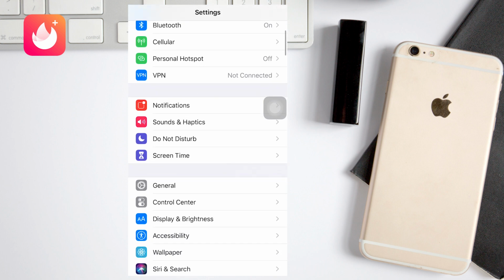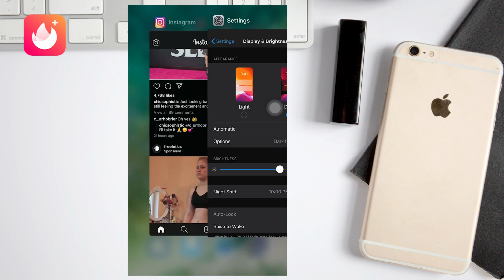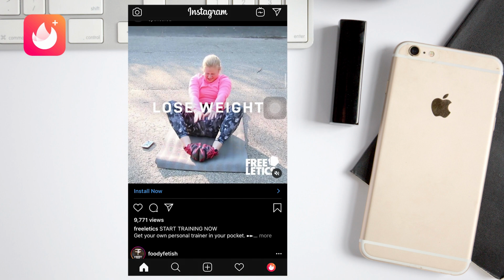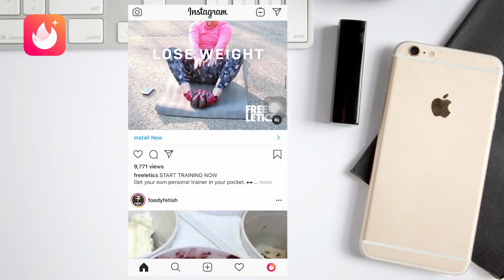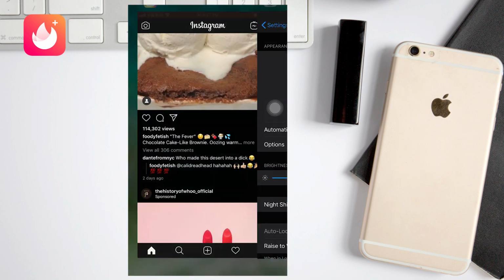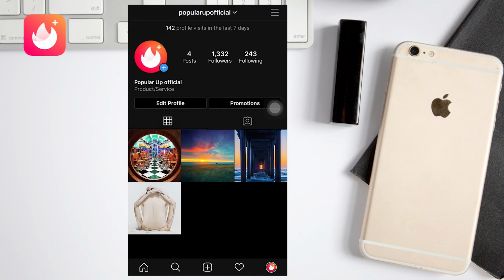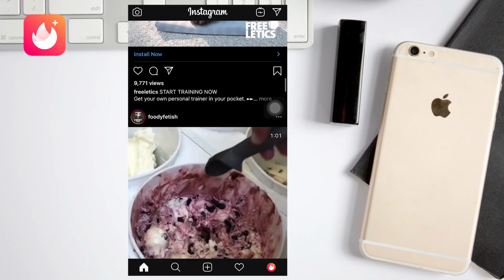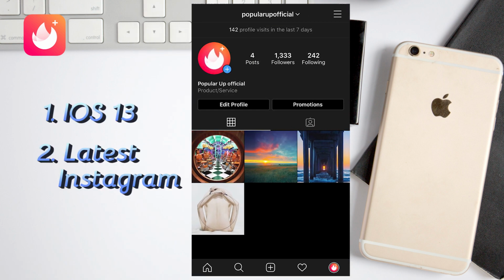Instagram Dark Mode︱How to Enable Instagram Dark Mode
The BEST APP to get you MORE FOLLOWERS for FREE.

Instagram Dark Mode is finally  updated with iOS 13 and Android 10. It's system-wide and works simultaneously across the operating system. This video will teach you step by step how to nail it. Check it out!

 If you like this video don’t forget to click on 🅢🅤🅑🅢🅒🅡🅘🅑🅔.

The Best Deal You Will Find in Popular Up Store | The fastest way to get followers!